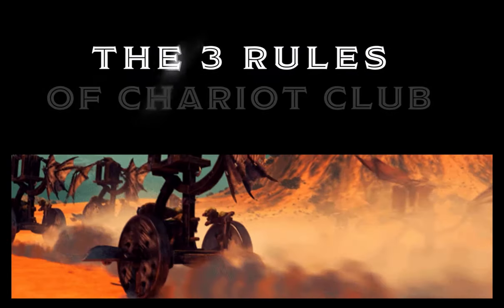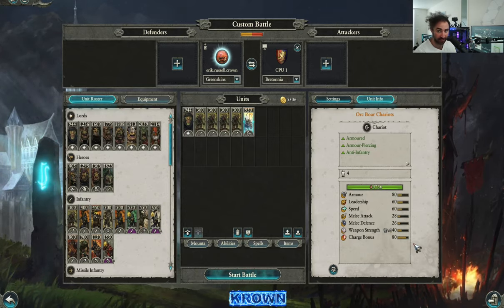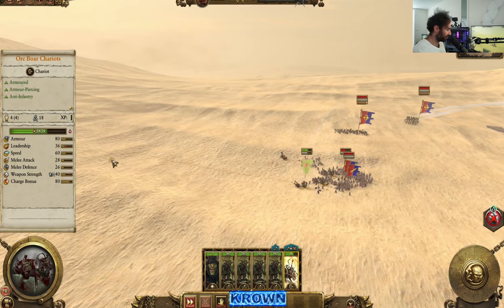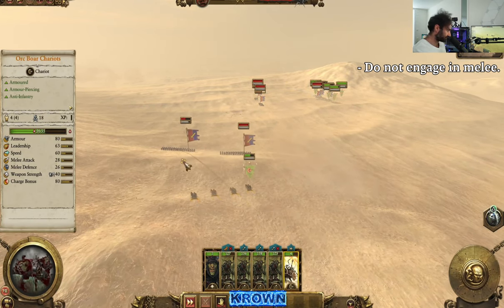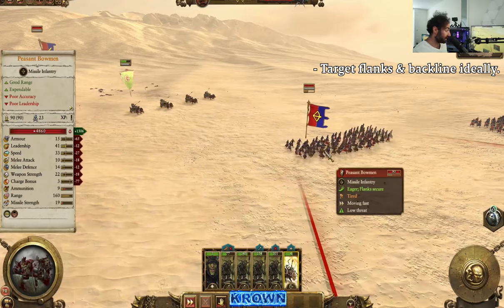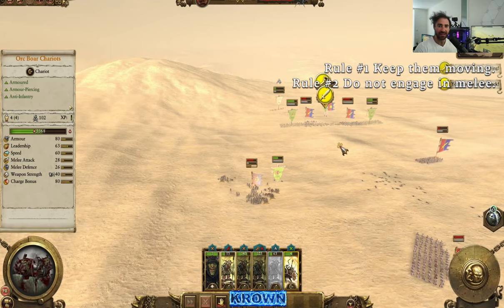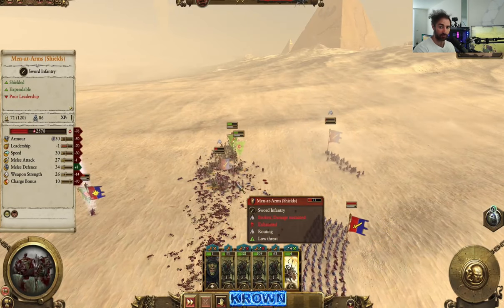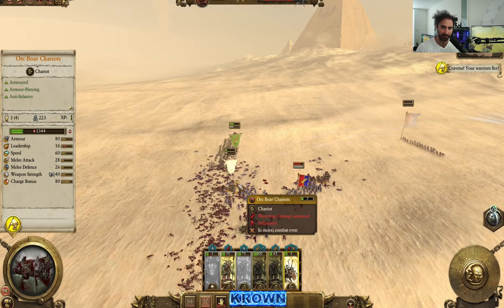Win With CHARIOTS! (Welcome to Chariot Club) - Total War Warhammer 2 Beginner's Battle Tutorial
Welcome to Chariot Club.. the first rule of Chariot club we need to speak about NOW! This is a How to Chariot Tutorial for Total War Warhammer 2 Beginners. The principles of maxing out your chariot use in battle boil down to three main aspects. Excellent chariot use can often be the difference between dominating the line battle or losing spectacularly. Enjoy!